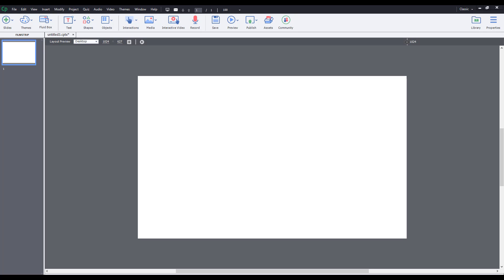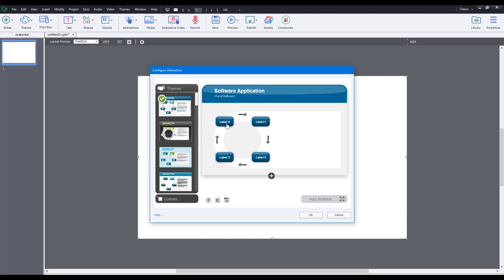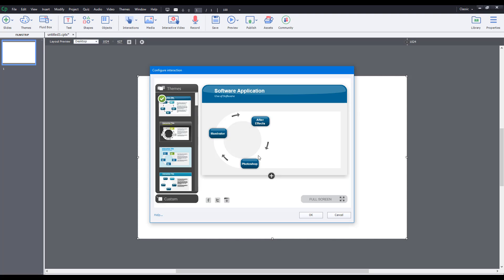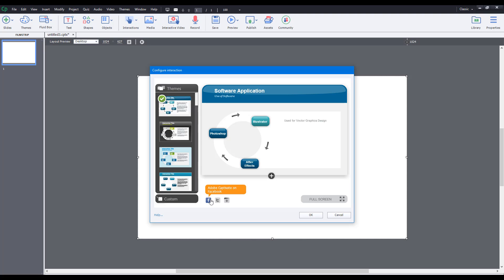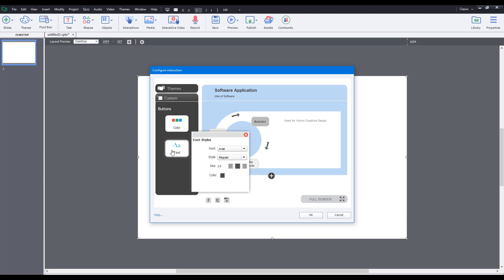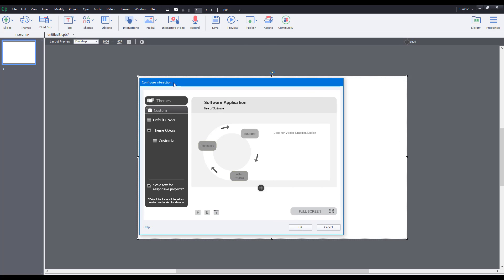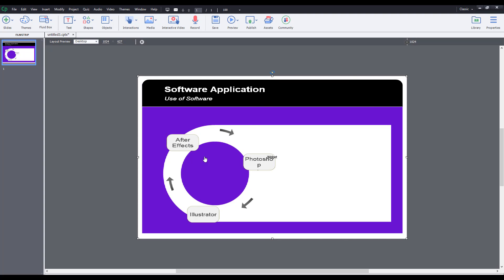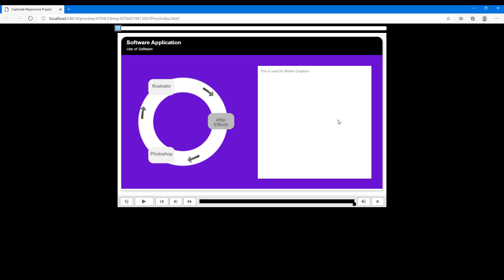Adobe Captivate Tutorial - Lesson 59 - Learning Interactions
In this tutorial, we will be discussing about Learning Interactions in Adobe Captivate